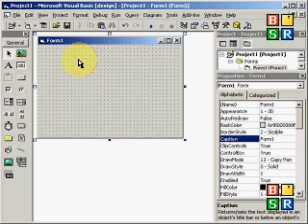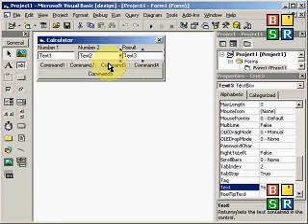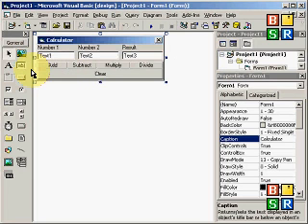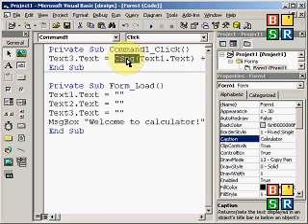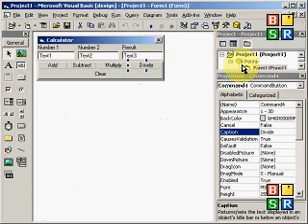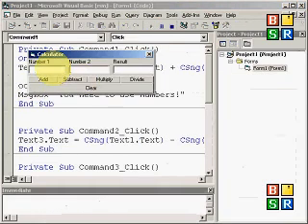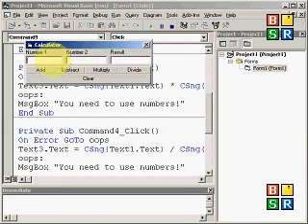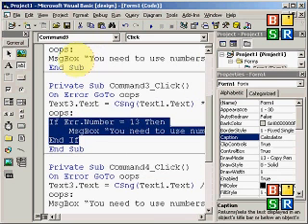Learning Visual Basic 6 Programming: Lesson 2 (Simple Calculator)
2nd lesson on visual basic 6 programming.